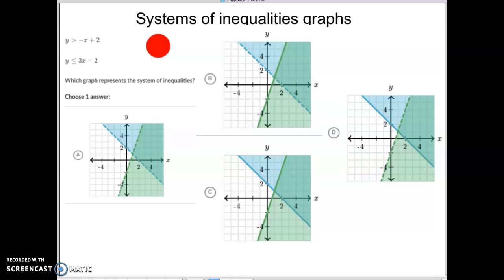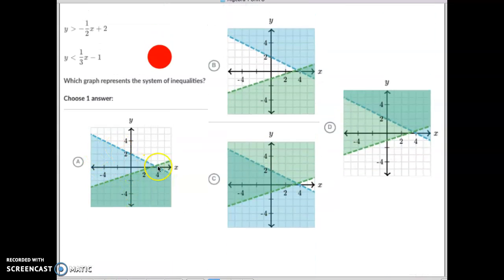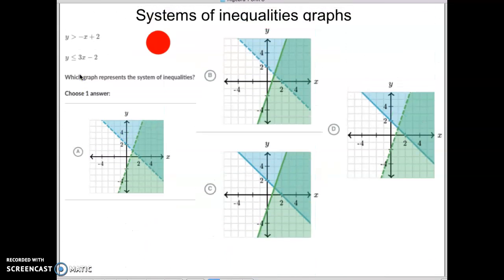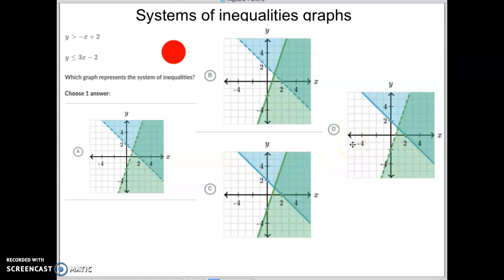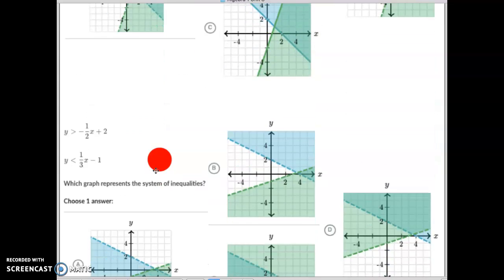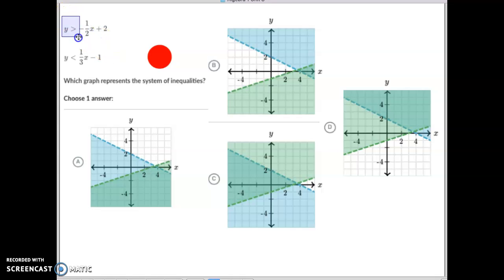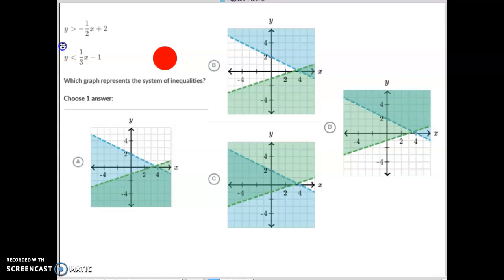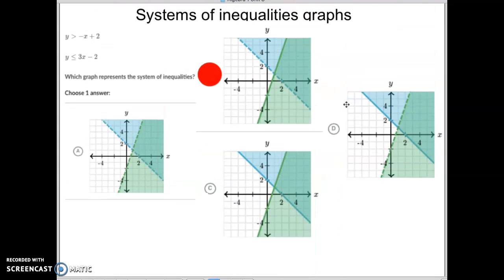Systems of inequalities graphs